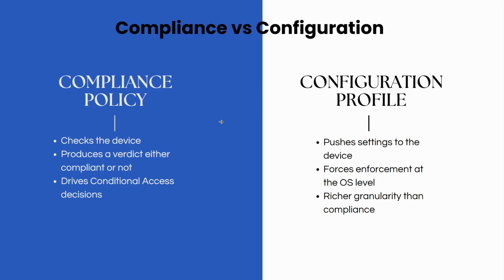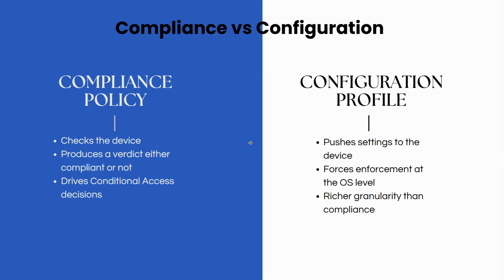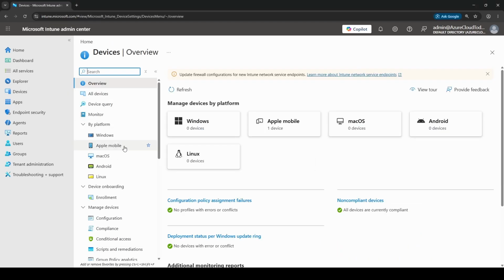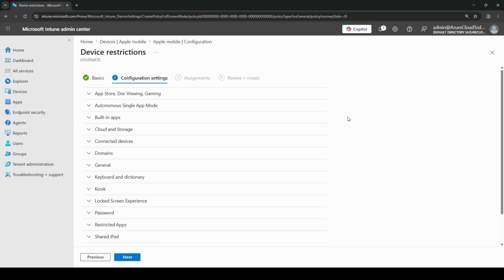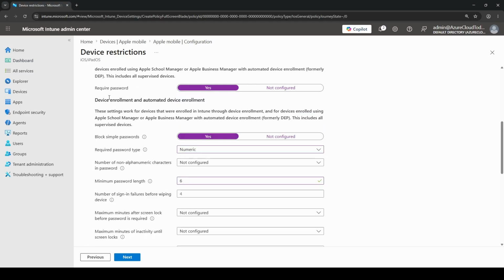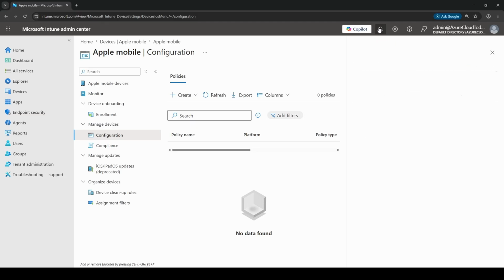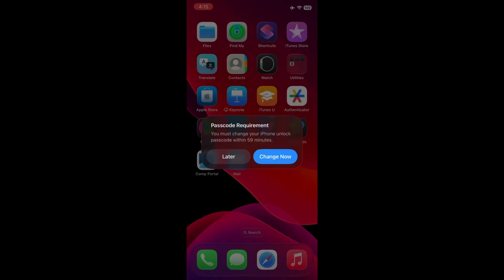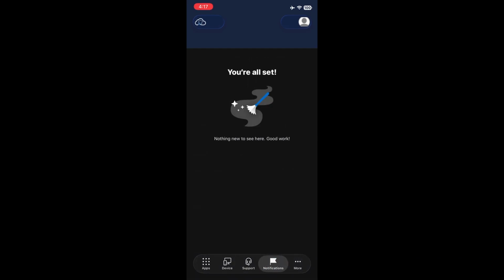Configure iPhone Passcode Policy in Intune (2026)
In this video, we push an Intune configuration profile that forces the device's 4-digit PIN to upgrade to 6 digits and we watch iOS itself prompt the user live on camera.

📺 Chapters
00:00 - Introduction
00:43 - Compliance vs Configuration
02:28 - Today's Configuration Profile
02:54 - Demo - Create the Configuration Profile
04:25 - Demo - Configure the Password Settings
05:45 - Demo - Policy Assignment
06:11 - Demo - Review & Create
07:05 - Demo - iPhone Upgrade Prompt (Live)
09:09 - Recap & Thank you

🎯 What you’ll learn in this video:
- The honest distinction between a compliance policy and a configuration profile on iOS
- How to create an iOS/iPadOS device restrictions configuration profile from scratch
- How to assign the profile to a security group
- What the user sees on iPhone when the profile arrives, the iOS-side system prompt
- Why the compliance report stays unchanged and what that teaches about Intune architecture

- IT admins who need to enforce and not just check the passcode rules on iPhones
- Help desk staff who got "why is my phone asking me to change my PIN?" tickets
- MD-102 certification candidates studying device configuration
- BYOD admins running personally-owned iPhones via Company Portal